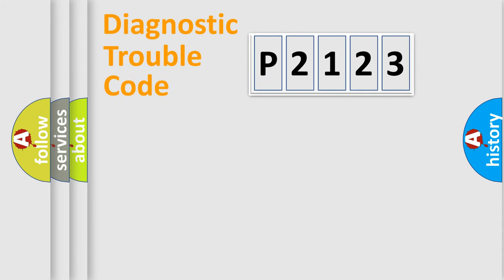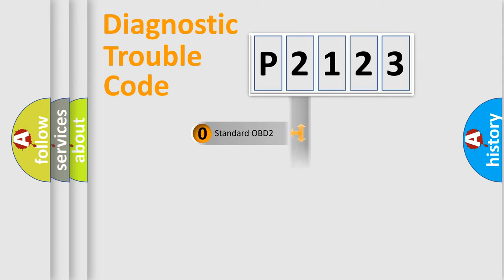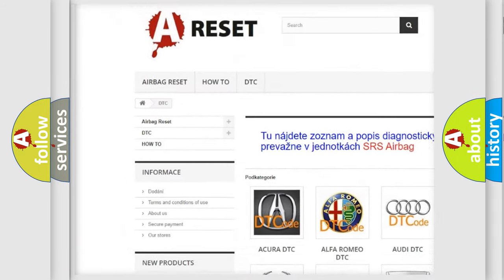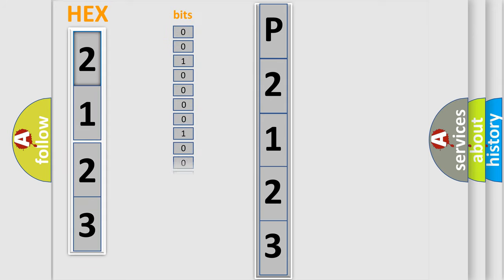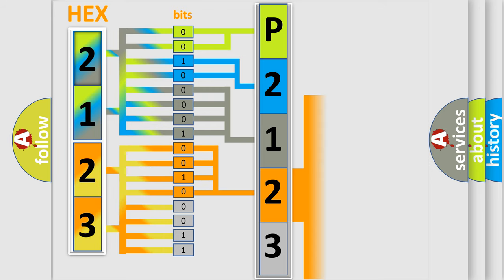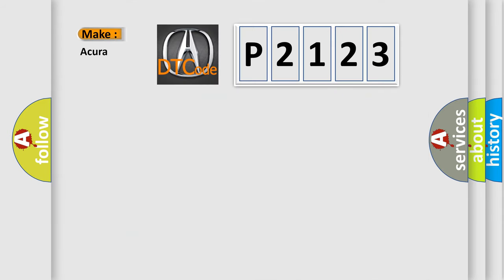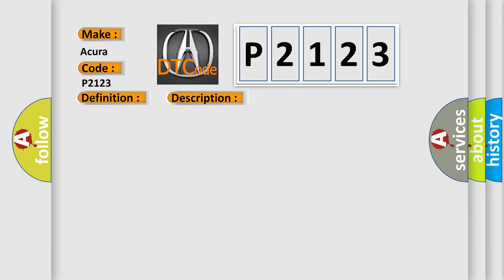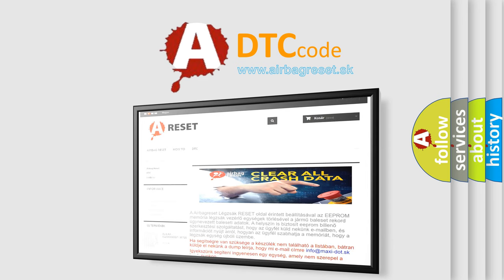DTC Acura P2123 Short Explanation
Make:
Acura
Code:
P2123
Definition:
APP Sensor A or 1 (TP Sensor D) Circuit High Voltage (Includes Hybrid Models)
Description:
With engine running the APP sensor A output voltage is 4.9 V or more for at least 200 milliseconds. The execution time is continuous. DTC P2122 is not active.
Cause:
Poor connections or loose terminals at APP sensor A and the PCM
"Open" circuit between the PCM and APP sensor A
Faulty APP sensor
Faulty accelerator pedal module
Faulty PCM